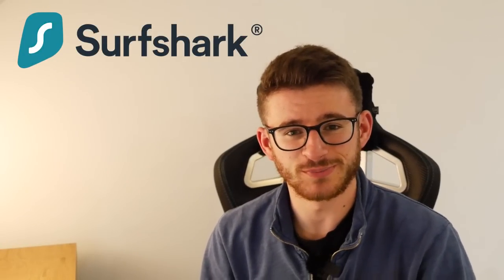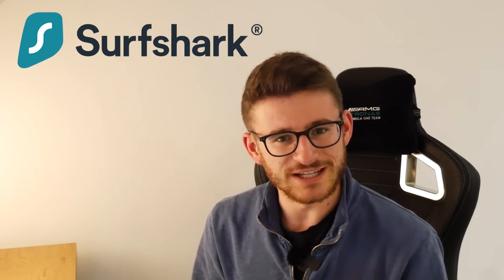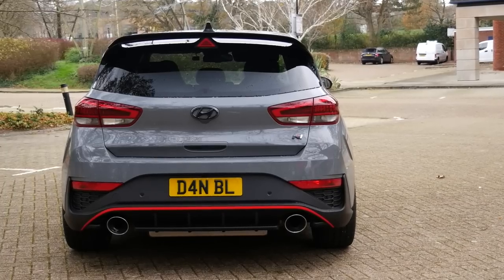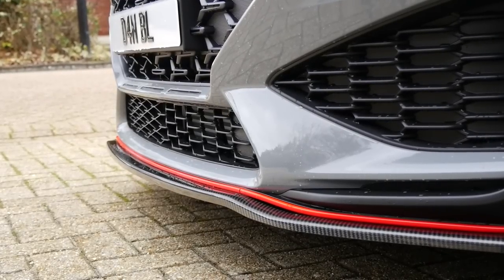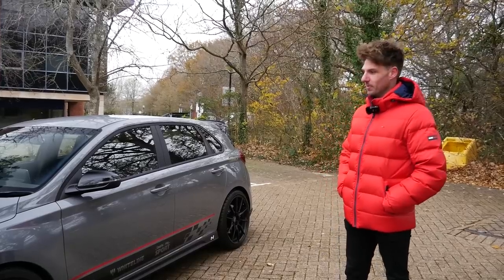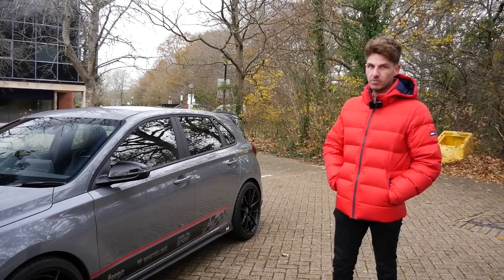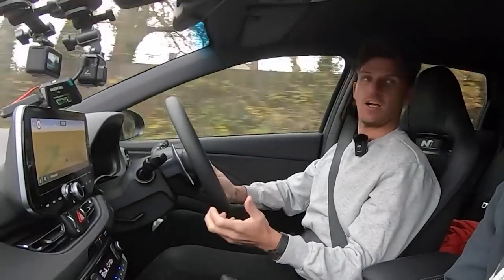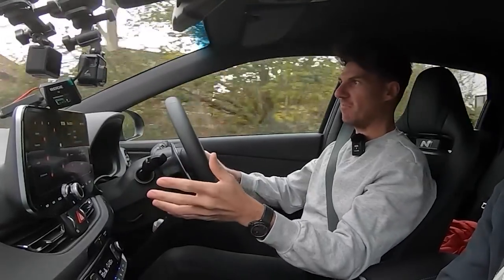My Friend Bought A 2021 i30N DCT! How Does it Compare to the Previous Generation?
How does the new 2021 facelift DCT Hyundai i30N compare to the original i30N Performance? I meet up with my friend Dan to discuss how it compares, and also to experience the DCT i30N for the first time!